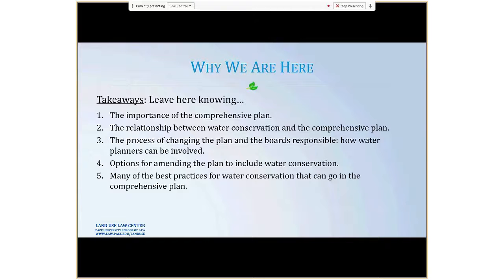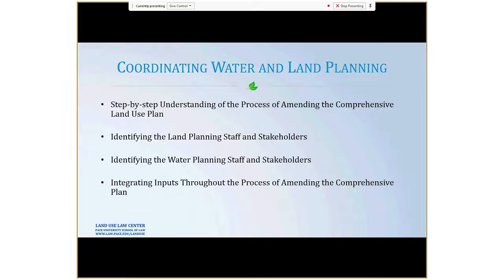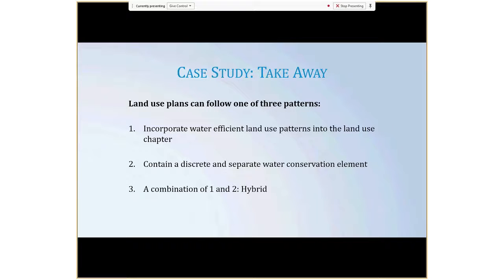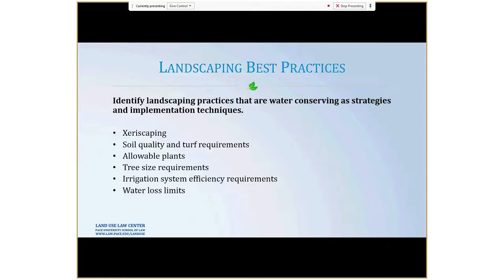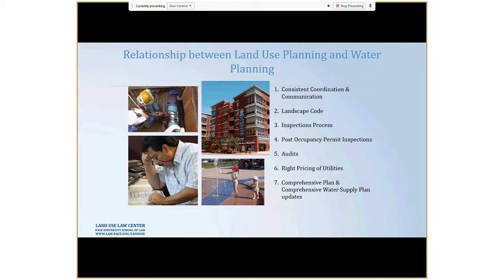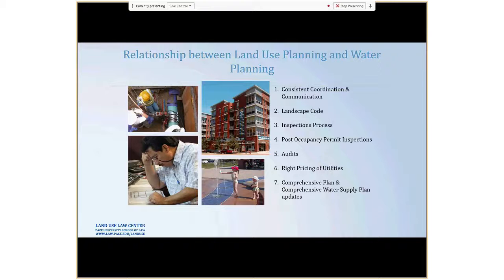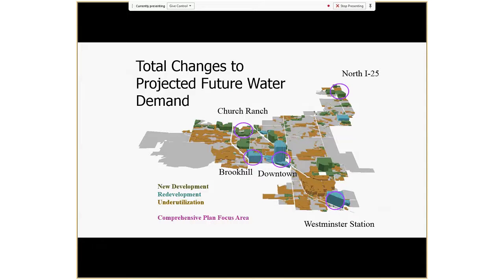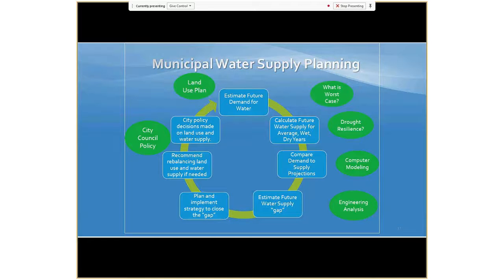Integrating Water Efficiency into Comp Planning, Tuesday, October 04, 2016 1 41 45 PM1